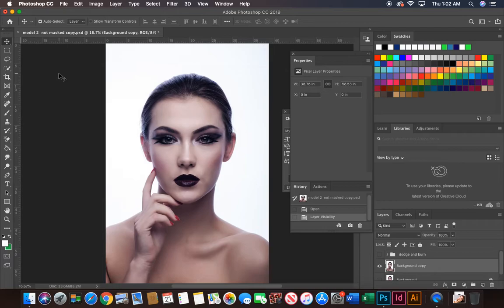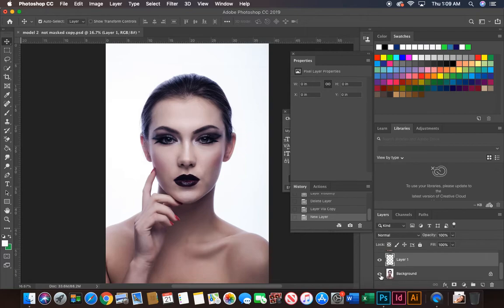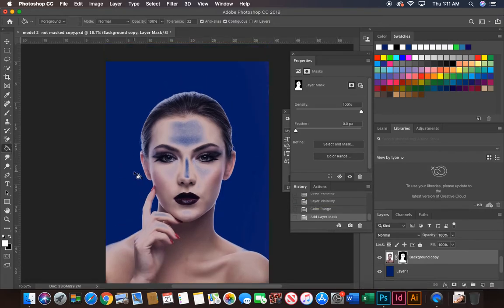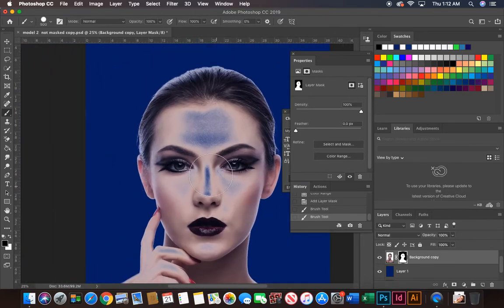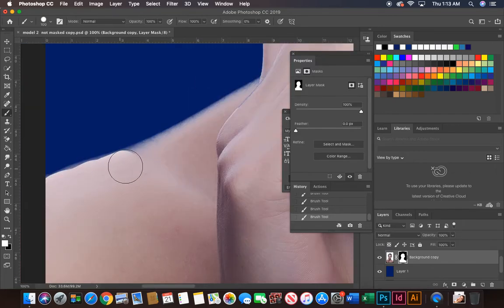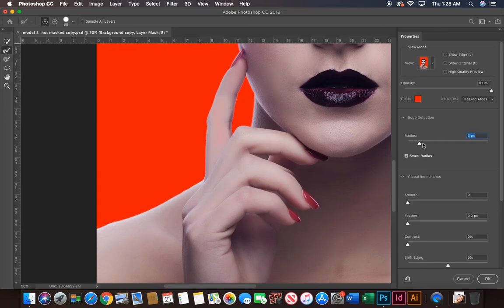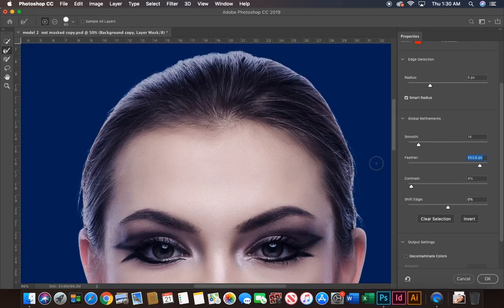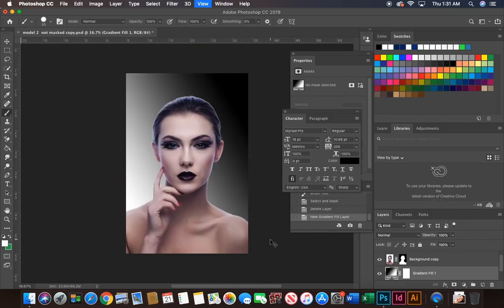Photoshop tutorial: Color range masking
In this photoshop tutorial im going to be showing you guys how to use layer masks by selecting a color range that you want to get rid of.